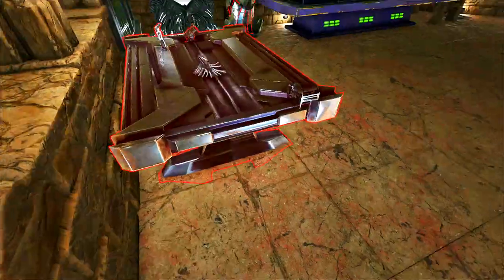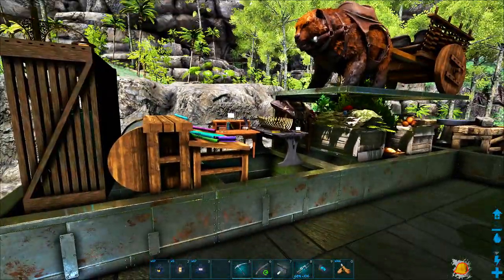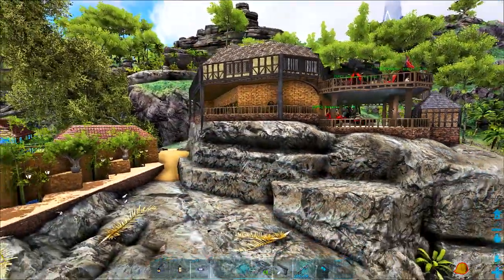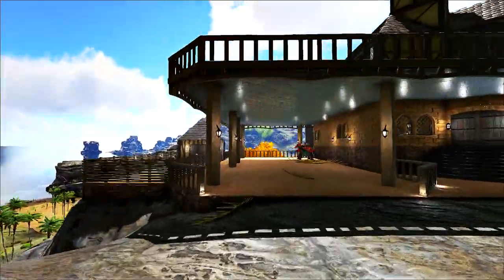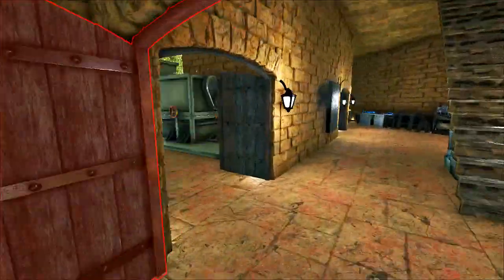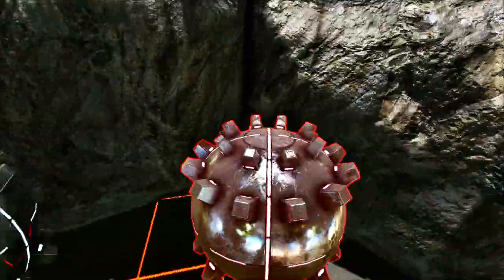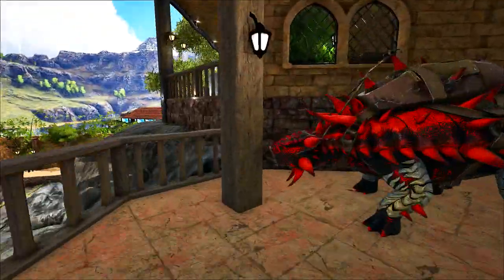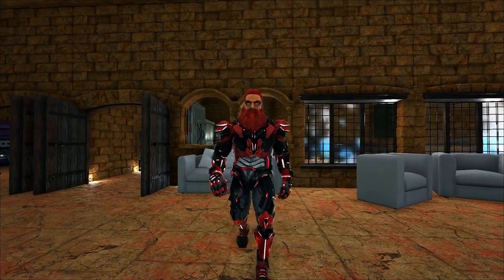THE CRAFTING AREA ~ ep40 ~ ARK: Survival Evolved Release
Here on the Scryptar Evolved Server we are going to do some epic taming, epic building and all kinds of fun stuff!

Comment, tweet, share and favorite!